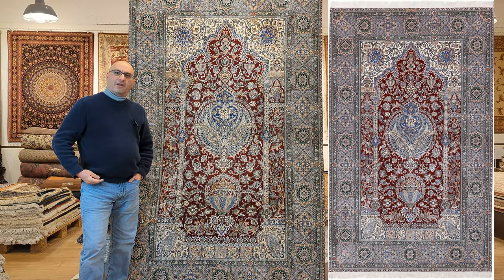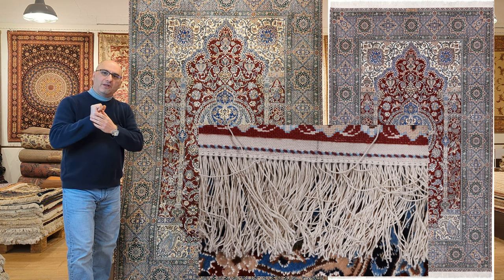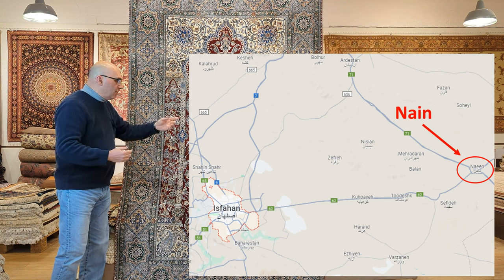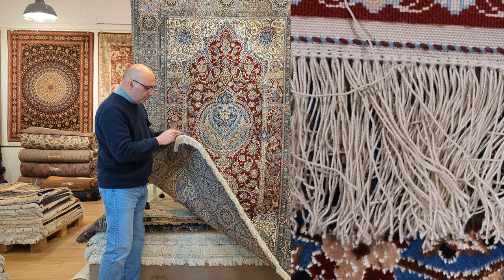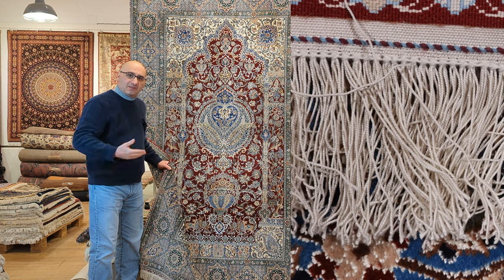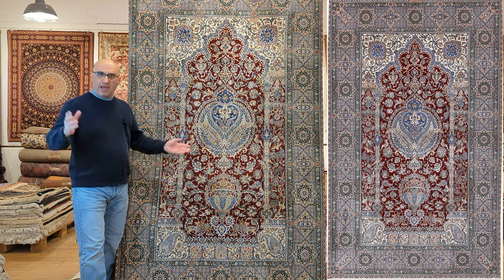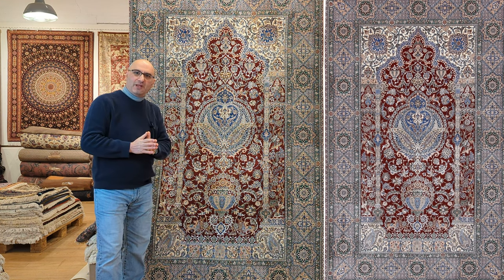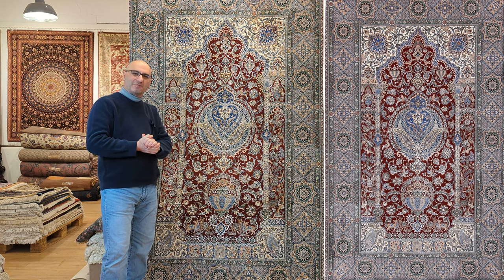Finest Persian Rug: Nain 4-Lah Carpet with Silk Foundation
A Holy Grail Find 4 Persian Rug Fans:
In this video, I will showcase a genuine a rare 4-Lah Nain Persian rug with lots of silk and a silk foundation...
The Nain rugs are some of the most popular types of handmade Persian carpets and none are finer than the 4-Lah silk foundation pieces like this one. After 10 years of searching for a Nain rug of this caliber, holding this Nain carpet is like finding the Holy Grail...

This is one of several videos about Nain Persian rugs and to see other videos about Nain carpets, visit our YouTube channel.